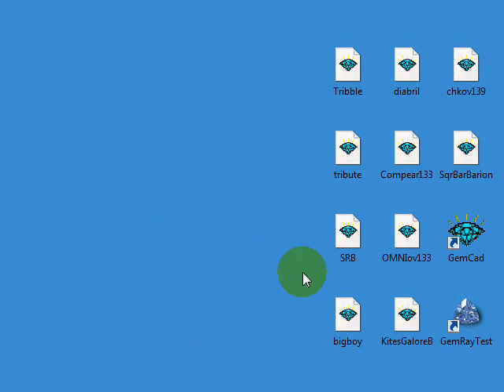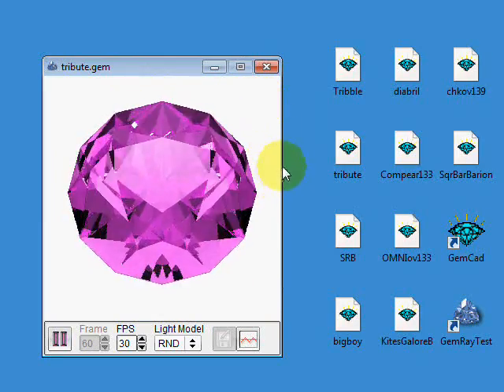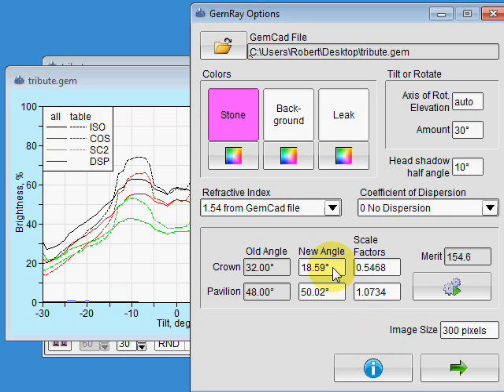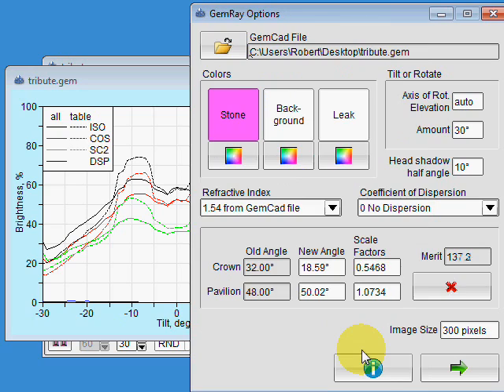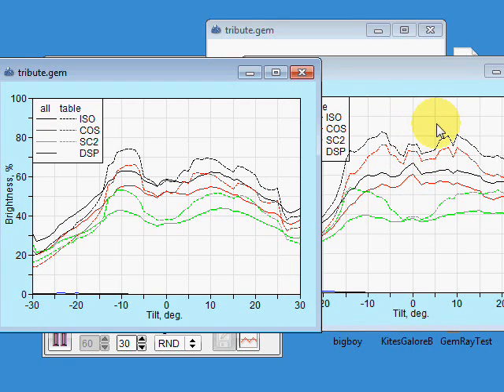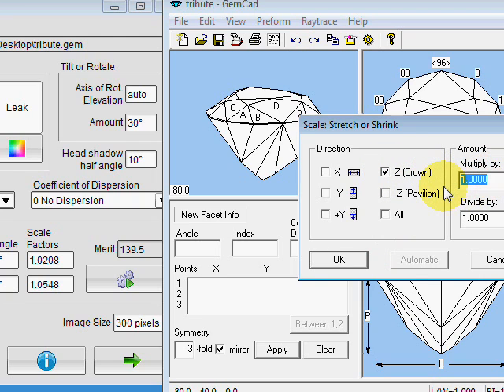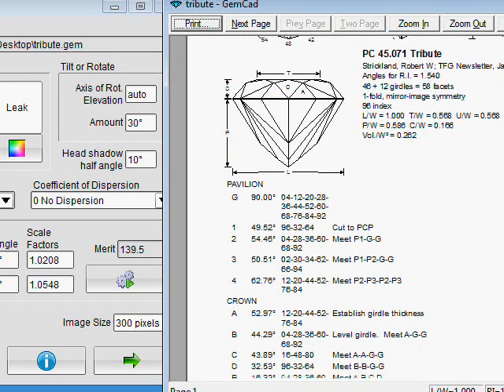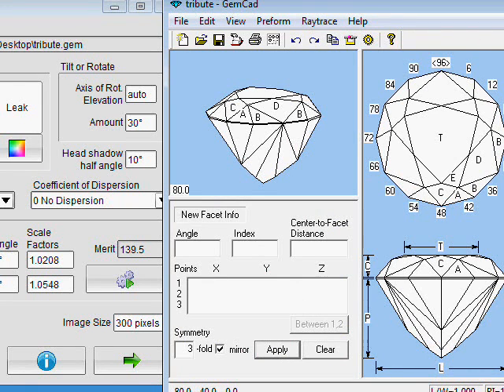GemRay for Window Demo, Part 6: Optimization 2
GemRay is raytracing software to model faceted gemstones. GemRay renders raytraced images of gemstones created using GemCad. This tutorial shows more about optimization and how to transfer new angles to GemCad.